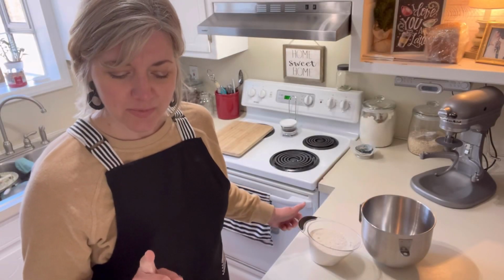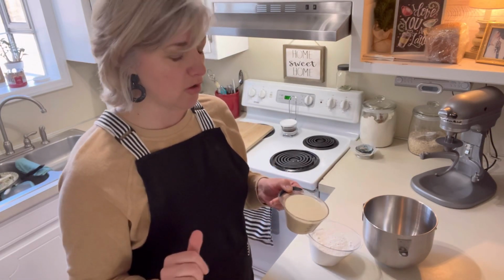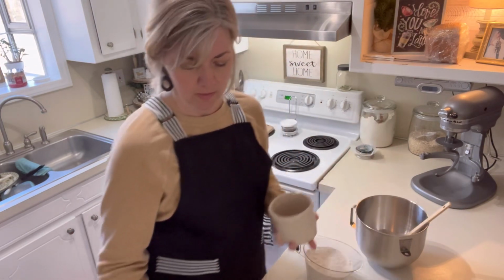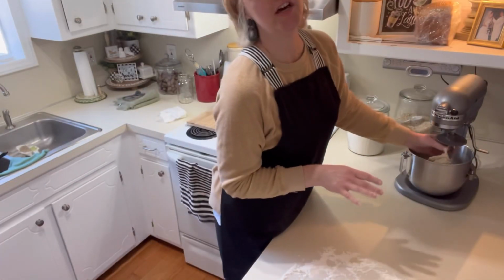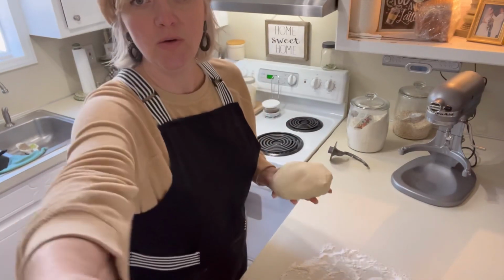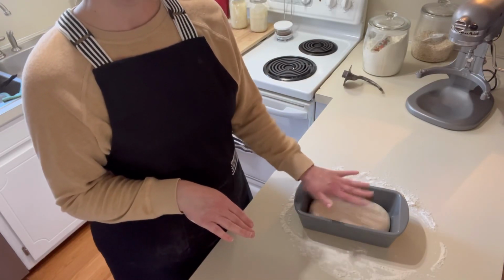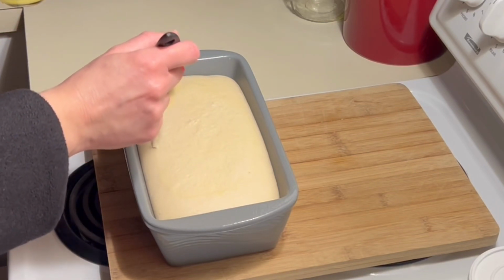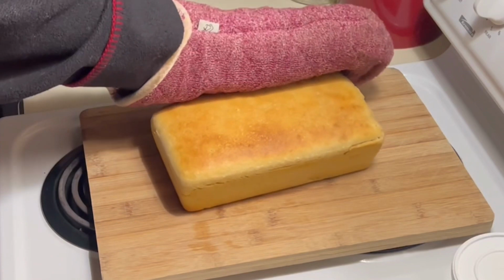Simple Sourdough Bread | Beginner Sourdough Sandwich Bread | No Yeast Bread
Welcome back to Simply Home and Harvest!
Today’s video is a continuation to our last video where I taught you how to grow your own sourdough starter. Now it’s time to make our bread!
This is an easy, beginner sourdough sandwich bread that does not require yeast.
I will link the sourdough starter recipe below for you.
Go make some delicious bread and let me know how you like it and how the process goes for you, I’d love to hear all about it!

~Jen

Beginner Sourdough Sandwich Bread

Sourdough Starter Instructional Video